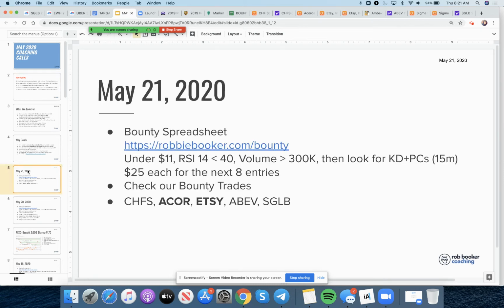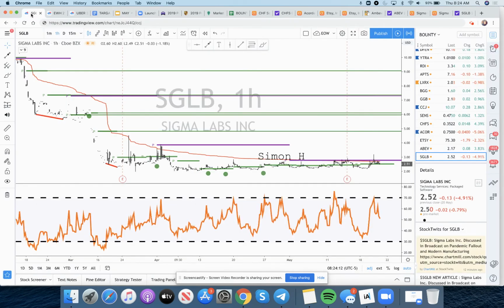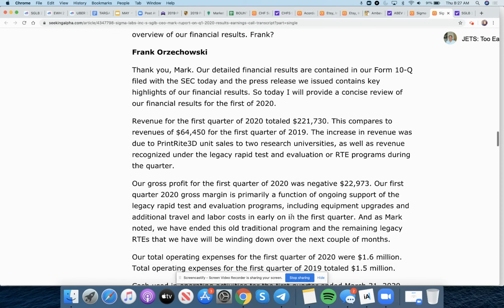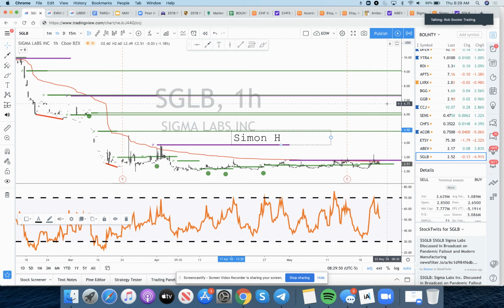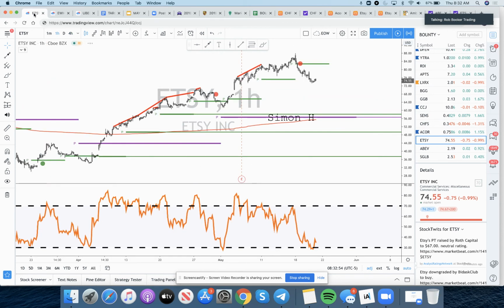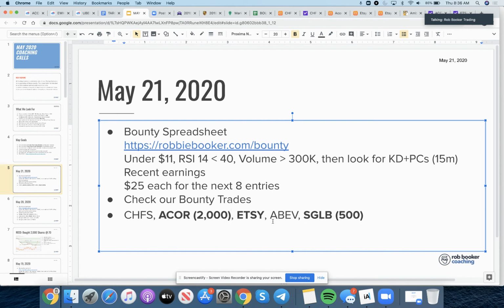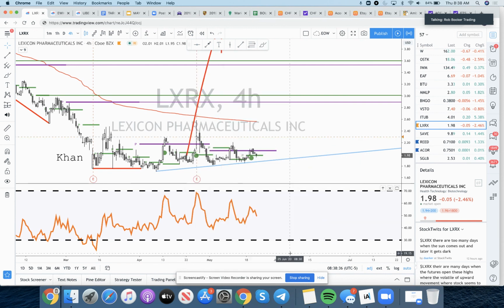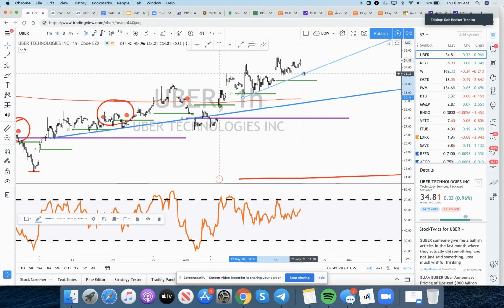COACHING CALL MAY 21, 2020: SGLB, ACOR